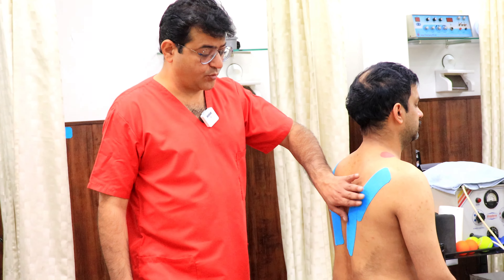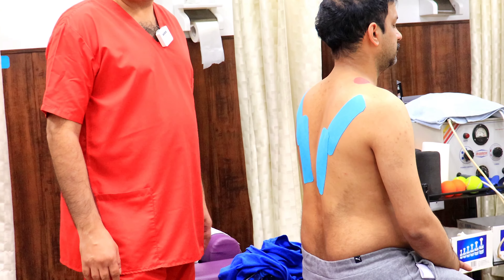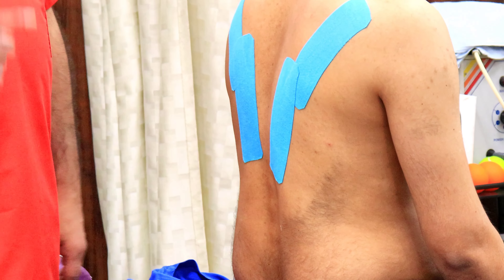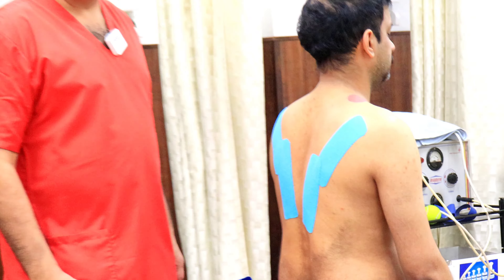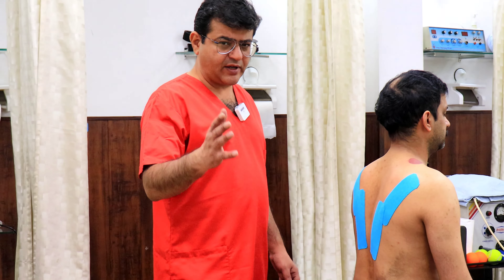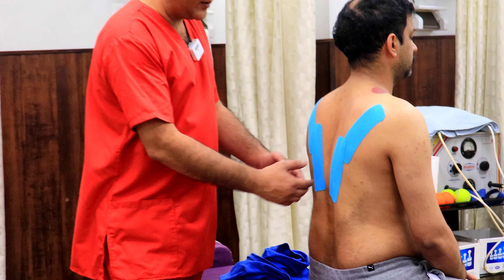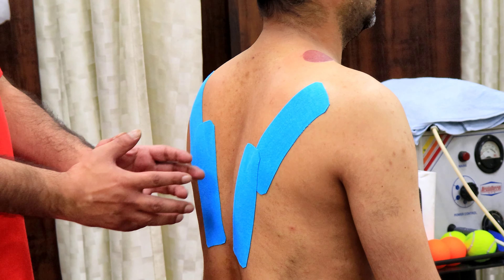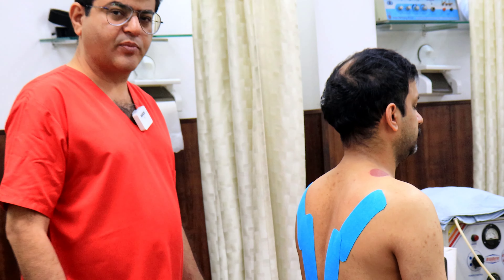Sports taping for neck pain. NOIDA 9818027076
A chiropractor will identify the cause of the pinched nerve and work to reposition the interfering bone, ease tension from tight muscles, and otherwise manipulate the body so that the nerve has more room to function properly.